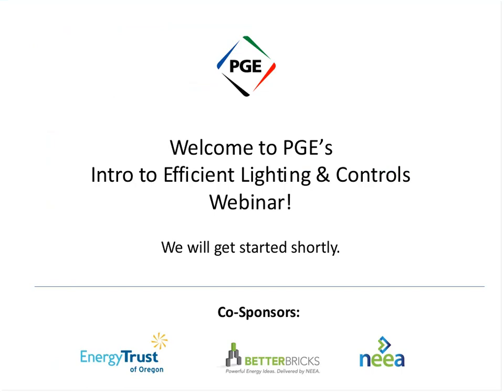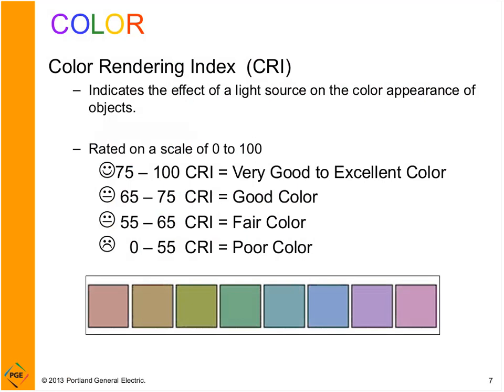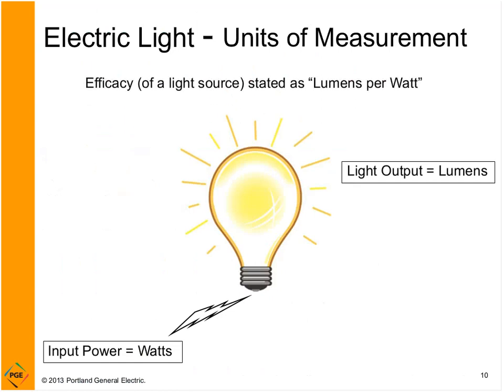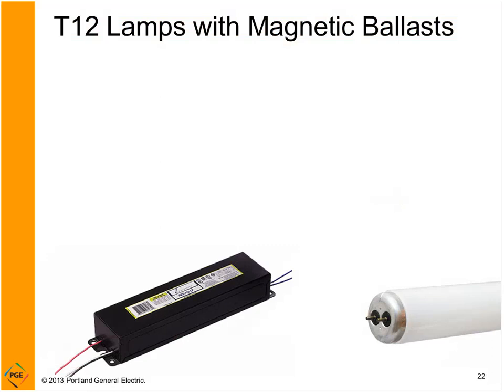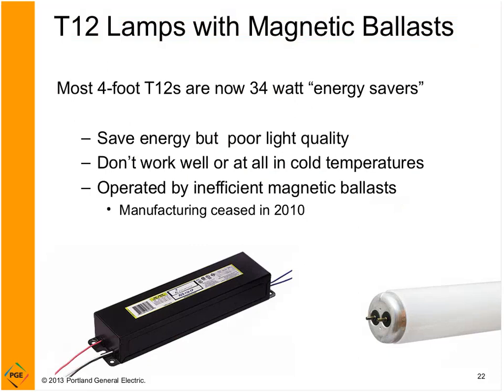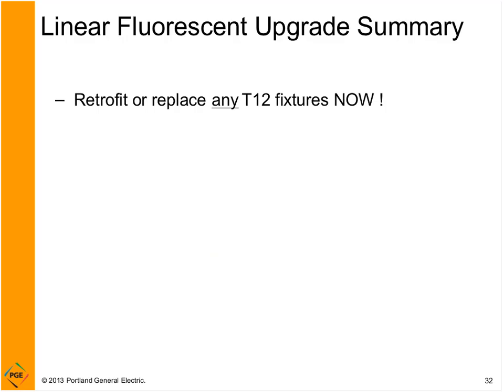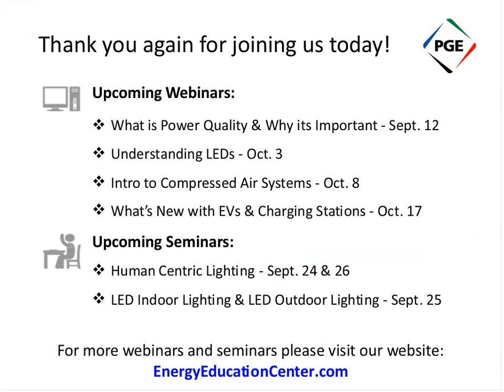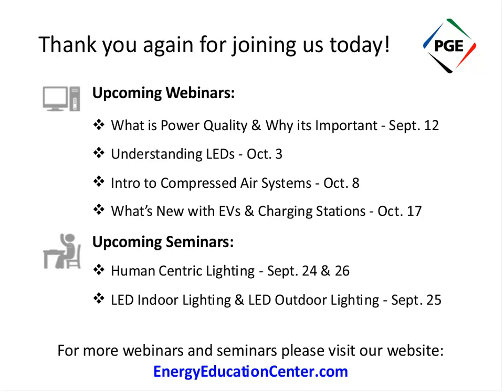Intro to Efficient Lighting & Controls Webinar, 8-29-13 8 a.m.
Lighting consumes 25 to 30 percent of the total energy used in most commercial buildings, making it a highly cost-effective first step in your energy management plan. Improvements are affordable and offer a quick return on your investment. At this introduction webinar you will learn highlights from our — hour seminar, on the fundamentals of light and lighting with an emphasis on energy efficiency and controls. No prior lighting knowledge is needed but those who already know the basics will still benefit by attending.